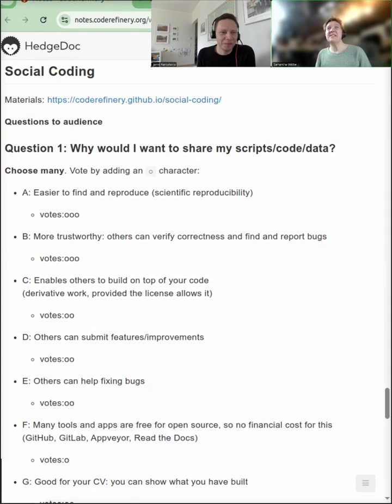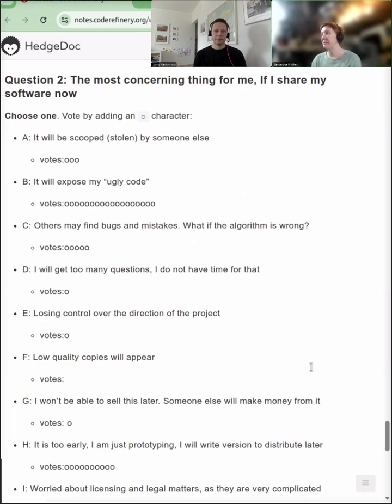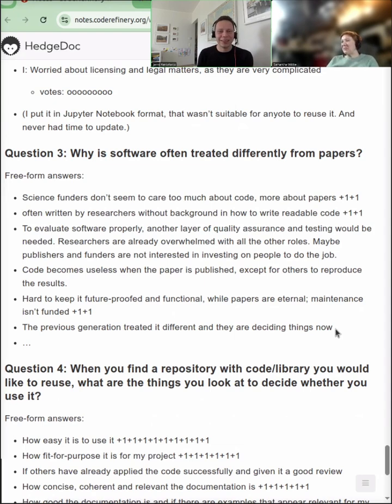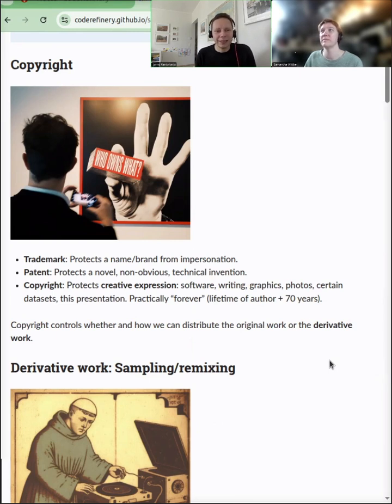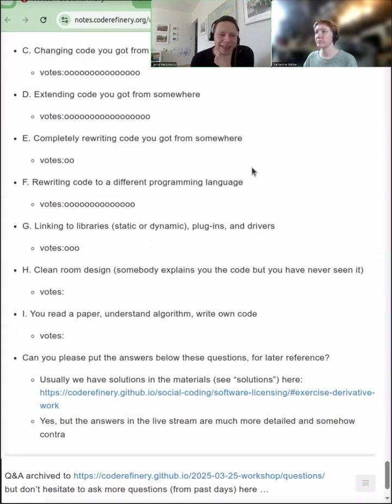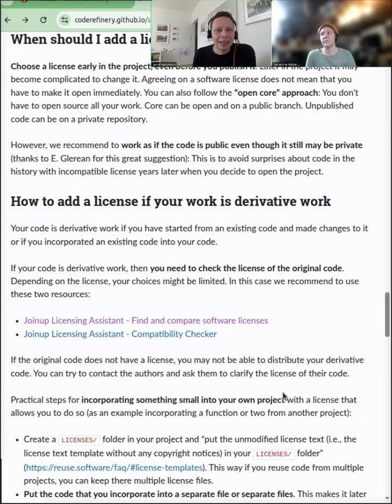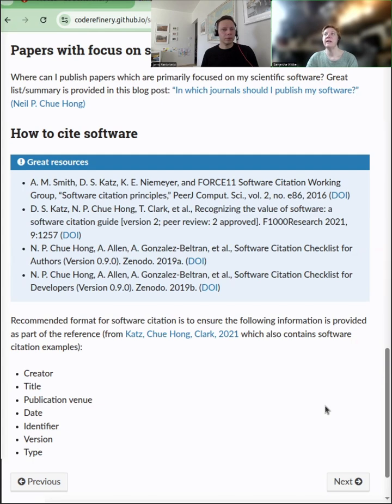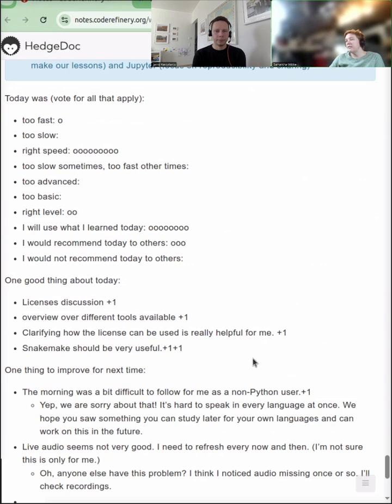4.2 Social coding - CodeRefinery 2025 Mar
We don't just program for ourselves: we are part of a community. As scientists, we want to get citations, so how can our software support this?  Our work is a constant balance between using the work of others and hoping that others will use our work.  In this lesson, we talk about the advantages and disadvantages of others building on our work, and how to support that.

We cover best practices for software/data projects, requirements for sharing, copyright, licensing, citation, and more.

00:00 § Social Coding
32:21 § Software licensing
1:01:11 § Software citation
1:08:53 § Sharing data
1:12:42 Feedback, news for day, and further Q&A